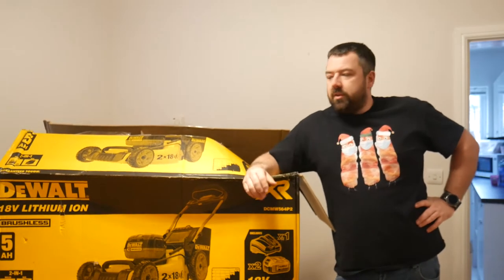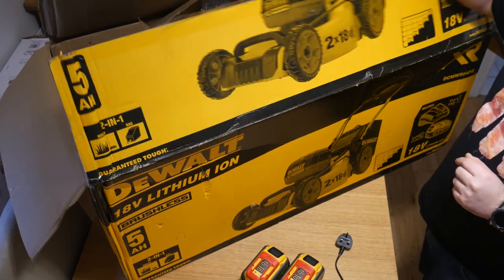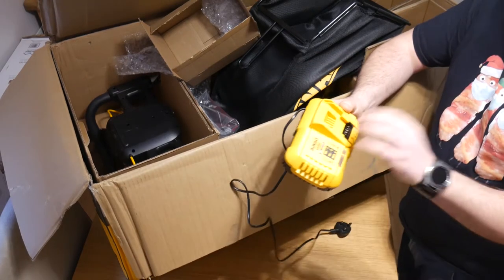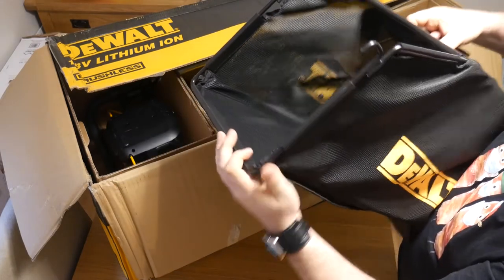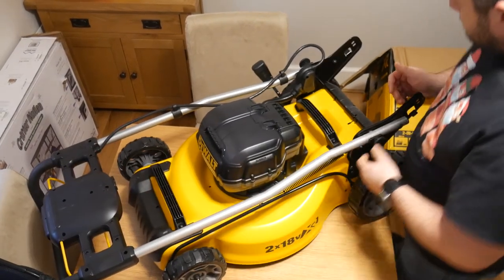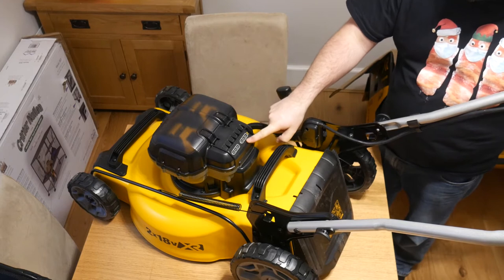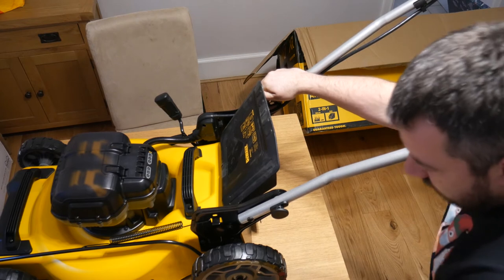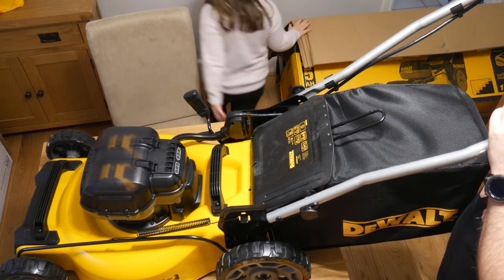Dewalt DCMW564X2 Twin 18/36v XR Cordless 48cm Lawn Mower 9ah batteries Unboxing/Assembly Part 1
This page does contain affiliate links - Hi All just a note to let everyone know that my descriptions do have affiliate links, meaning that should you click a link in the following text my channel will receive a commission should you go on and buy anything from that website.

Where to buy

Dewalt are doing some great kit and say they are aimed at the commercial buyer but up until now their twin 18v mower hasn't cut the cheese.  Great build quality, super cutting and collecting ability, easy to use, store and transport...so what is the problem?  Answer - The 5ah supplied batteries just weren't giving enough run time.

Well I wanted to know if we bang in a couple of 9ah FlexVolt bad boys would we get enough to get through a few commercial gardens.  Let's see.